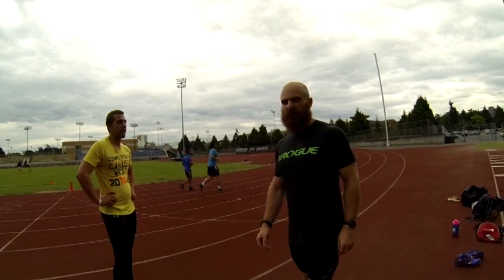Lucas Parker's Road to the Games - Episode 5: Sprints and Squats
Lucas hits some foundational speed, strength, and repeat sprint work this week, giving him a rest from more traditional wods while still continuing to build his fitness base.